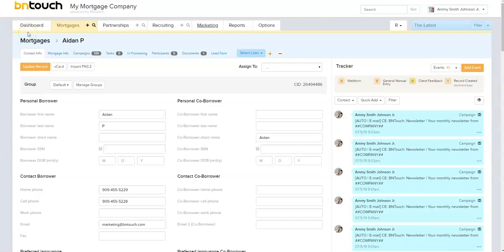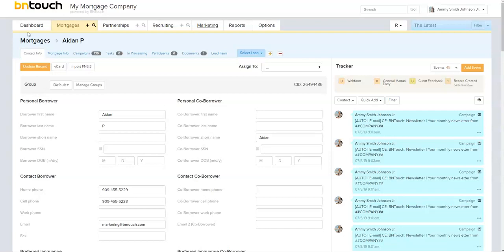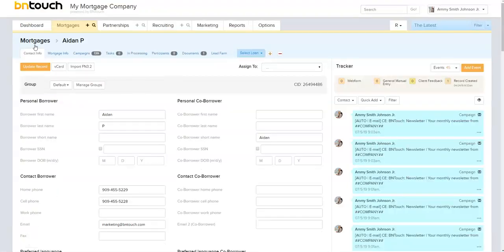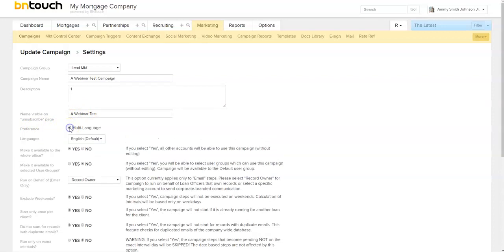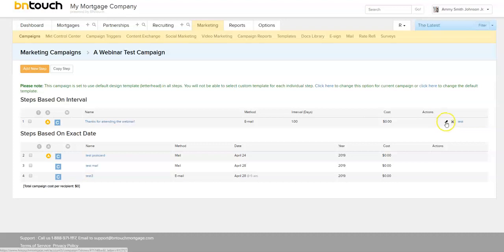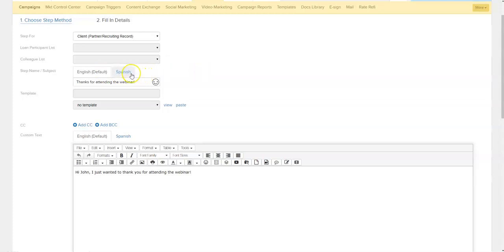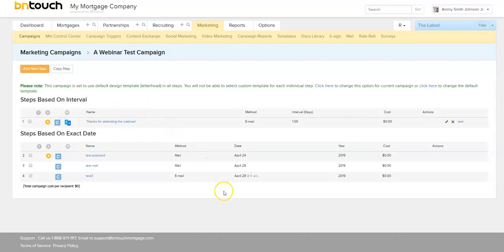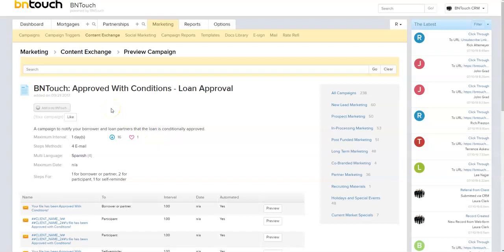BNTouch Bilingual Marketing: Spanish Auto-Translation for Campaigns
BNTouch multi-language tool walkthrough. Auto-detects preferred language for borrowers/partners/contacts and sends them the matching version of any campaign you've set up.

In this video:
0:00 — Multi-language tool intro: auto-detect preferred language + send matching content
1:00 — Pre-built campaigns ship with Spanish translation already attached
2:00 — Manually set a record's preferred language (e.g. Spanish) + update
3:00 — Campaign settings: Preferences row with multi-language checkbox
4:00 — Add a Spanish version to your own campaign
5:00 — Add Spanish content + Spanish subject line per step
6:00 — Blue Spanish "a" icon shows up next to campaigns that have a translation
7:00 — Pre-translated campaigns ready to clone